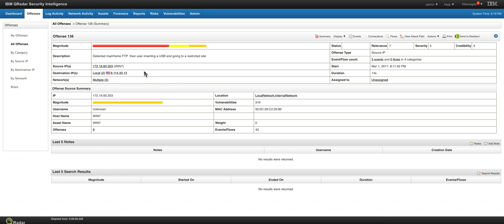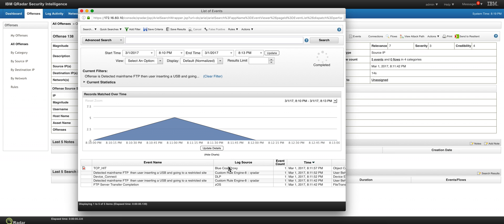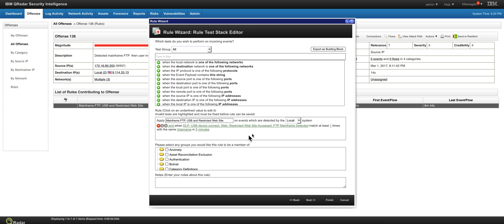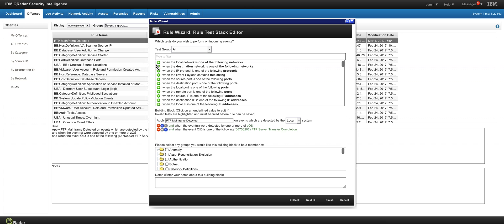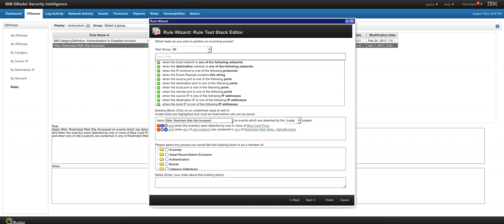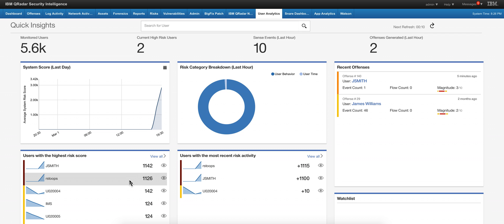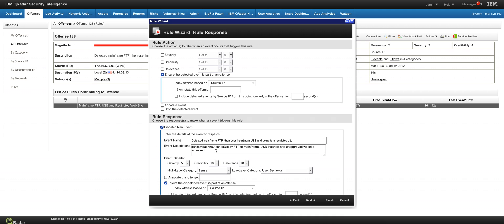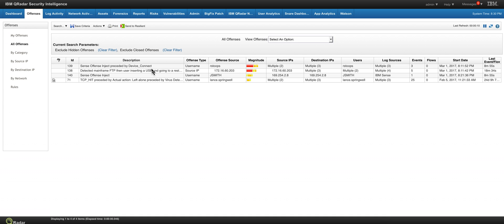QRadar: Mainframe logs in real time Part Two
See how you can combine distributed and mainframe logs to detect insider threats.